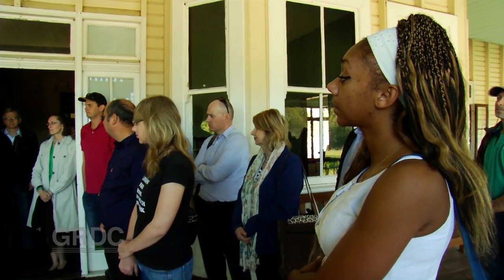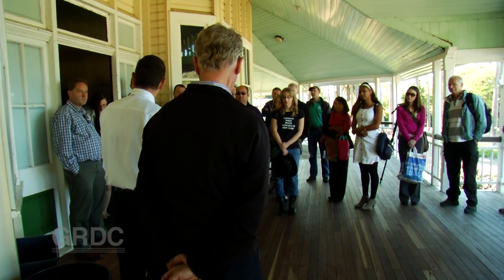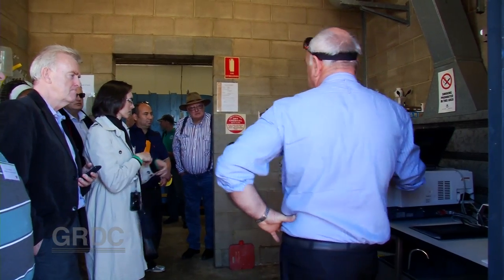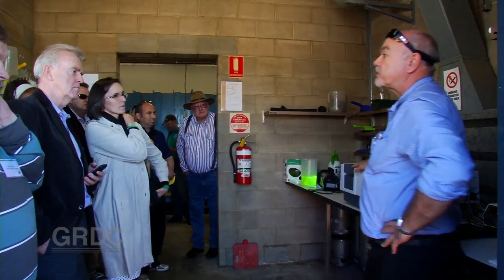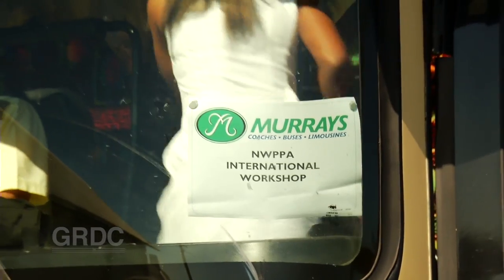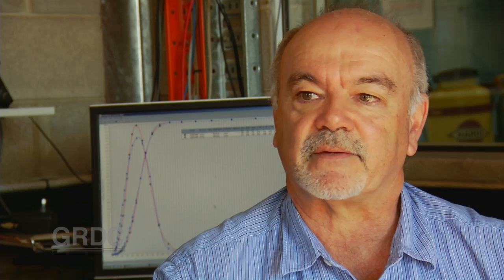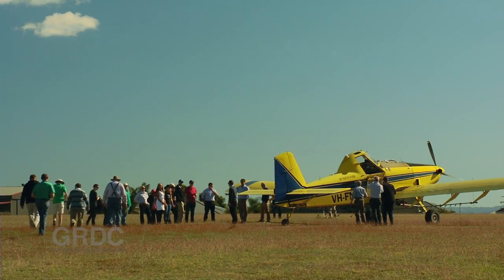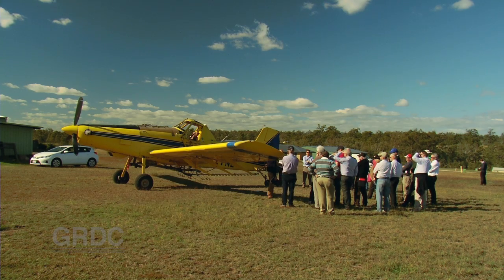GCTV14: Drift Reducing Technologies Part 1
Drift Reducing Technologies were the focus of a three day workshop which attracted regulatory authorities from around the nation and overseas. This two part story looks at the DRT research and its demonstration to regulators.